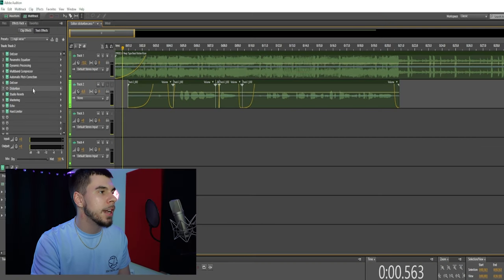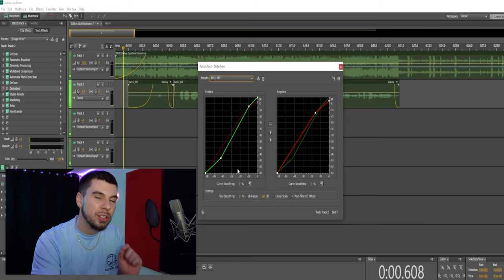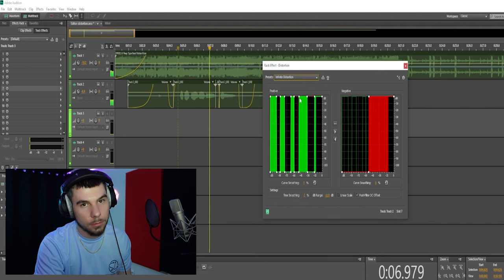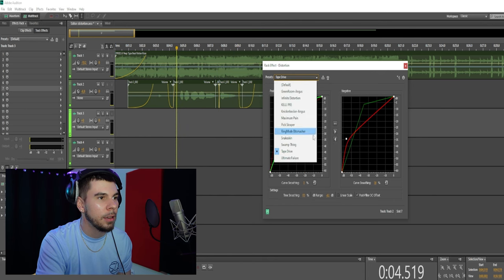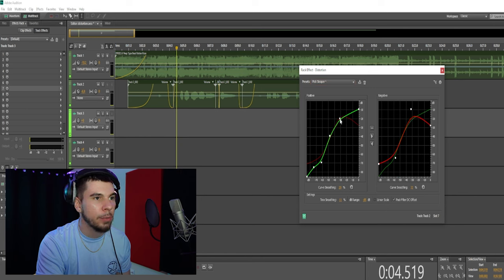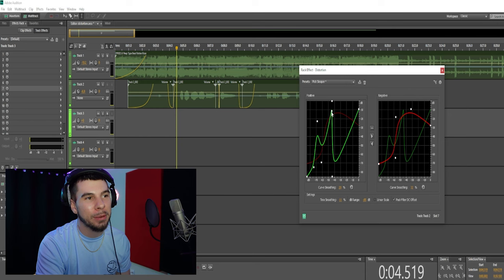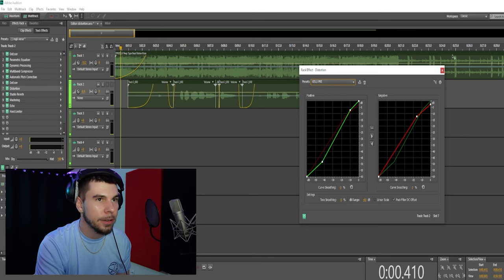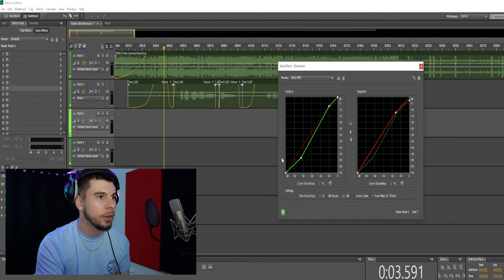Adding Vocal Texture with Distortion in Adobe Audition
Although distortion sounds like something you dont want, adding a little bit of distortion to your vocals can help thicken them up a little bit & give them some texture. You can also use distortion to get a cool effect in some songs, like some distorted reverby background vocals. Its also great on guitar. What ever it is, in this video, ill show you how to add distortion to your audio inside Adobe Audition.